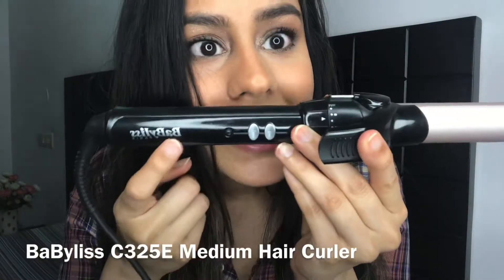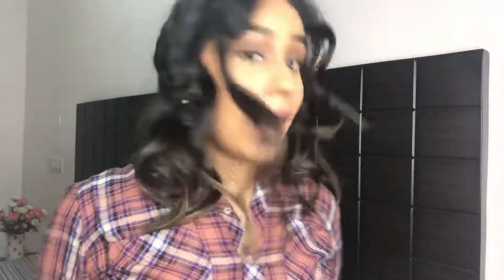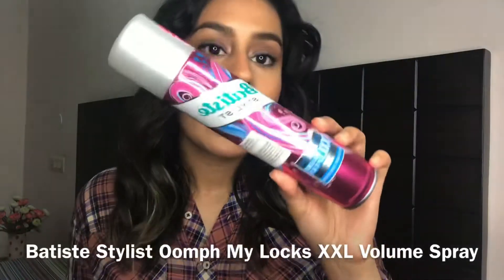Voluminous Loose Curls/ Wavy Hair Tutorial | Simran Gupta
I LOVE super voluminous, big and curly hair so I thought I’ll show you how I achieve that beachy hair look at home. Hope you enjoy the video. Xoxo

Products Mentioned:
•BaByliss C325E Medium Hair Curler
•Batiste Stylist Oomph My Locks XXL Volume Spray